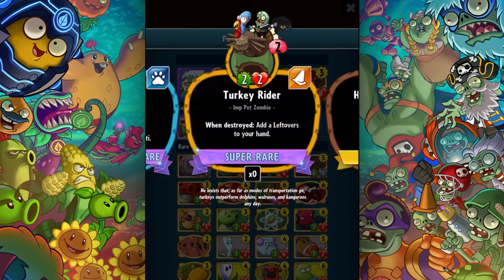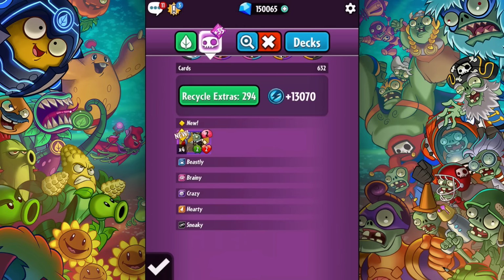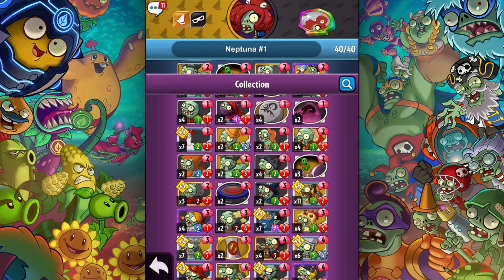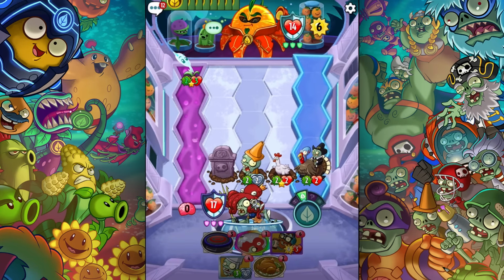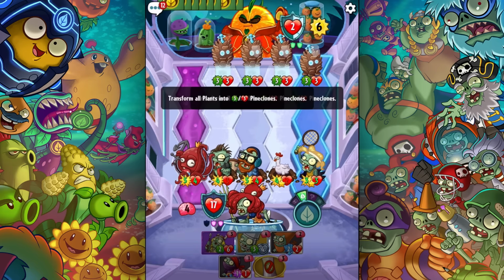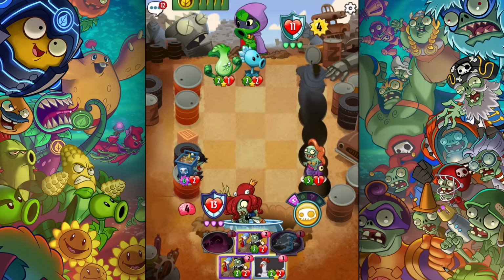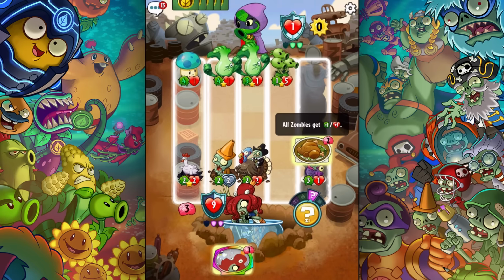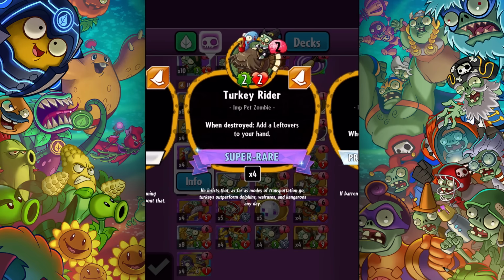TURKEY RIDER! - Plants vs. Zombies: Heroes - Gameplay Walkthrough Part 106 (iOS, Android)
Plants vs. Zombies: Heroes Gameplay Walkthrough Part 106! Turkey Rider Food Fight gameplay!

This game is available on iOS and Android! You may have seen a trailer or review, but this playthrough will feature gameplay of all characters, all heroes, and tons of quests! If you're a fan of the Plants vs. Zombies, then let's play Plants vs. Zombies: Heroes!

PLANTS VS ZOMBIES HEROES
PvZ Heroes introduces a new class of awesome characters to the PvZ Universe; Super Hero Plants and Zombies.  Heroes like The Green Shadow - an elusive but powerful peashooter, known for taking out zombies with her Precision Blast, or one my personal favorites, Impfinity, a Zombie Imp Hero with the ability to create multiple Imp clones during battle.  PvZ Heroes will also include new characters from Plants vs. Zombies Garden Warfare 2 like Super Brainz, Z-Mech, Citron, and Rose. With over a dozen Heroes and hundreds of characters available to play and collect at launch, we’re bringing dozens of new characters to PvZ alongside many of the classics you already know and love. Pick your favorite Hero, assemble your team, and use your heroic skills to outwit your opponents in battle.

On top of great characters, PvZ Heroes delivers some other awesome new “firsts”, like the ability to play as either plants or zombies on mobile. Real-time multiplayer is also brand new in PvZ Heroes and lets you battle against other players and challenge your friends; test your powers and strategy against the rest of the world in multiplayer battles. Experiment with different Heroes and team combinations in single player missions, and then create mind-blowing strategies for your Hero by selecting compatible teammates, all while honing your skills and fine-tuning your strategy. All of this takes place across multiple locations that are as zany and diverse as the Plant and Zombie Heroes who inhabit them.

🎬 Exclusive Videos!

GAME INFO
Name: Plants vs. Zombies: Heroes
Developer: PopCap Games
Publisher: Electronic Arts
Platforms: iOS, Android
Release Date: 2016